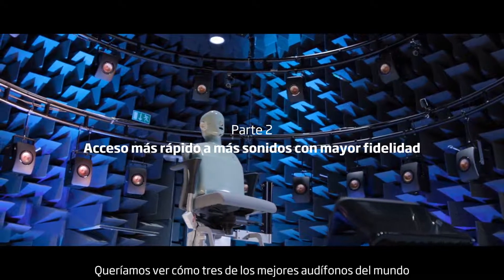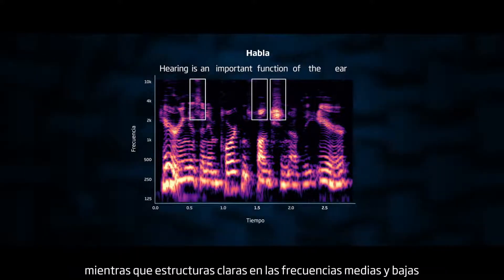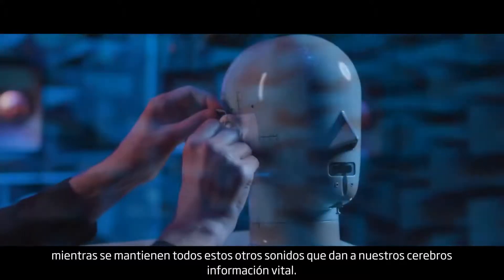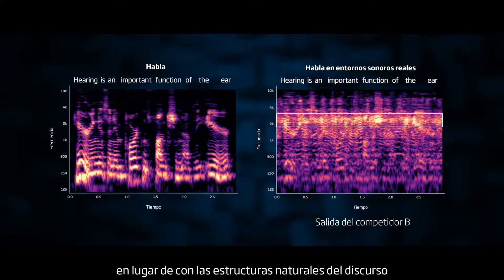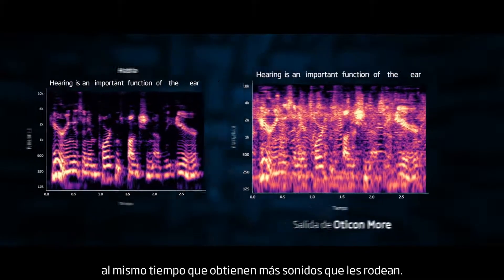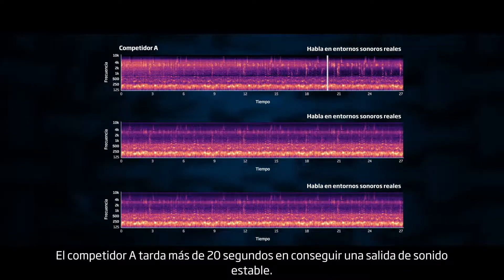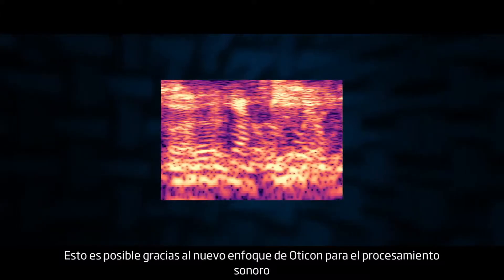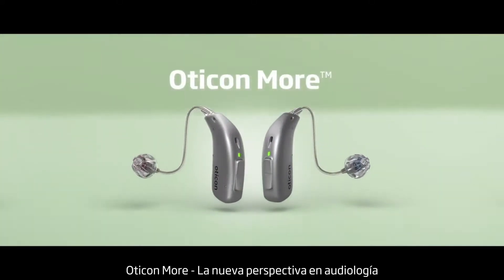Oticon More supera a los principales competidores en entornos sonoros complejos de la vida real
Los últimos estudios han demostrado que los audífonos Oticon More proporcionan al cerebro un mejor acceso al habla. Al mismo tiempo, proporcionan un acceso más rápido a más de los sonidos significativos que te rodean, con mayor fidelidad*. Y esta calidad de sonido líder es la preferida por 8 de cada 10 personas con pérdida auditiva, en diferentes entornos sonoros**.

Para más información visita oticon.es/moreEvidence

*Santurette et al 2021
**Man et al 2021